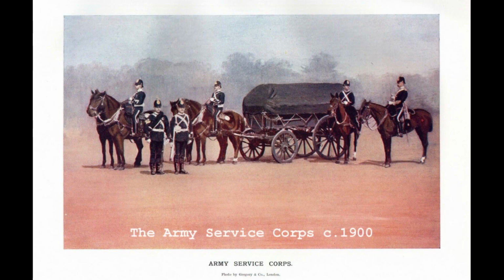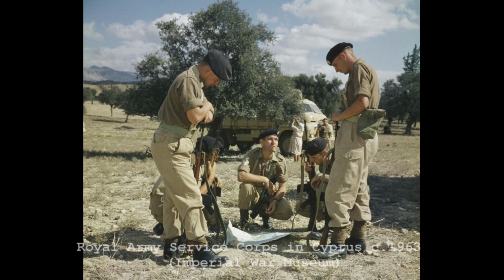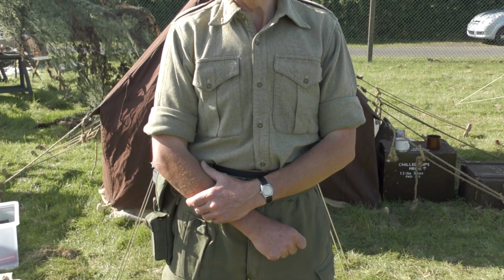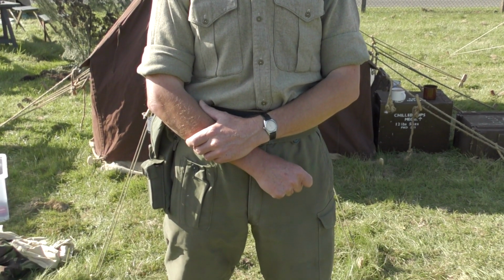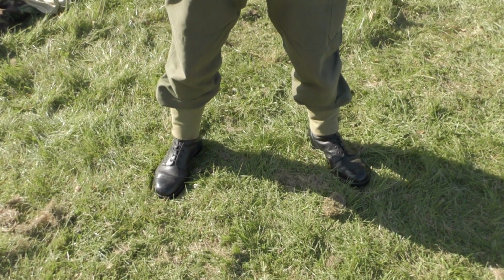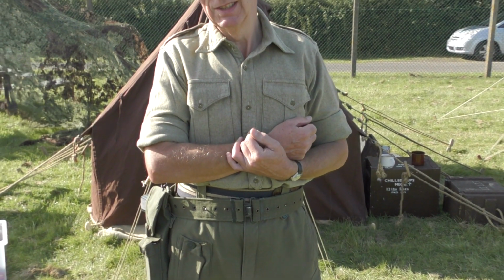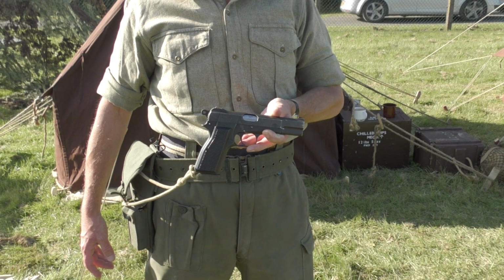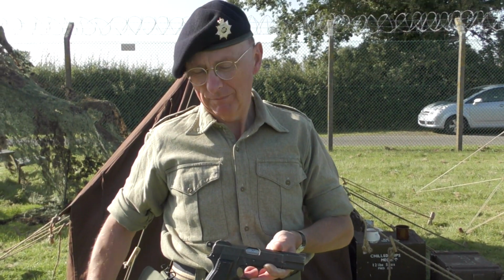Soviet Threat 2019: Royal Army Service Corps, 1964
Matt recently had the pleasure of attending the Autumn 2019 Soviet Threat event at the Hack Green Nuclear Bunker in Cheshire. One of the people Matt had the chance to speak to was Allen from the MECo group of collectors and reenactors. Allen was portraying a member of the Royal Army Service Corps, with uniform representing that of 1964, the year before the corps became the the Royal Corps of Transport.  Allen was kind enough to explain his uniform and kit on camera.